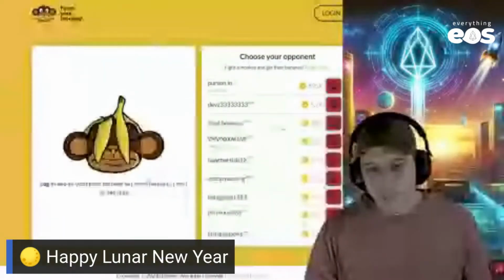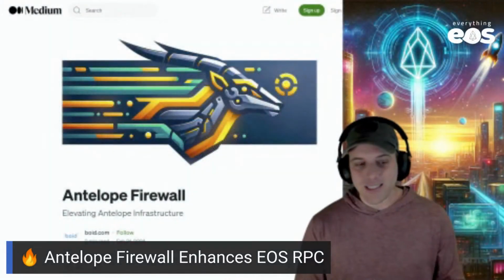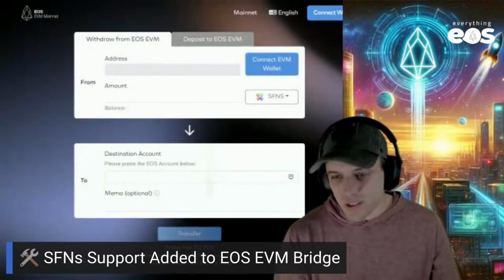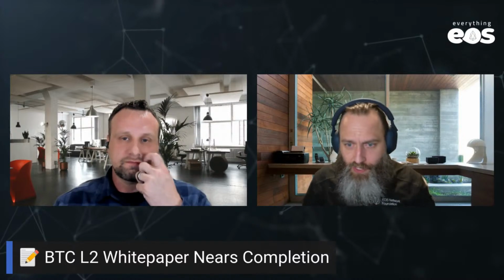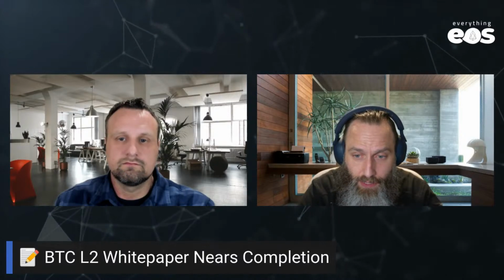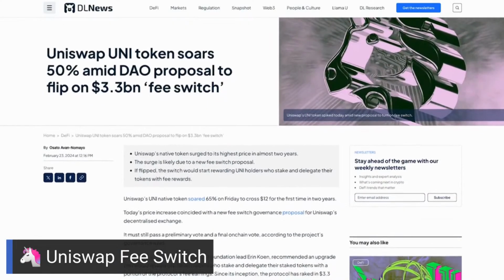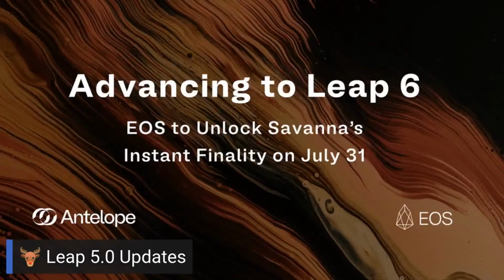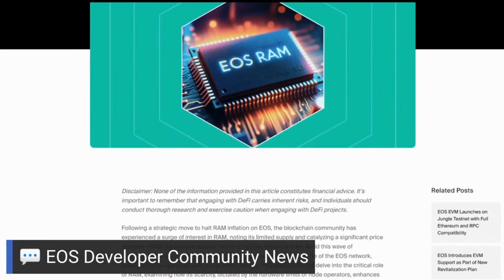EOS Tokenomics, Leap 6 Hardfork, BTC L2, Dev Challenges & More! | Everything EOS Livestream - Feb 28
Join the Everything EOS Livestream to learn about the latest news from across the EOS Network, get exclusive insights from ecosystem leaders, and connect with other community members!

Topics covered will include:
🔦 EOS Ecosystem Spotlight: Latest and greatest news from the community
🧔🏻 Big Beard Banter: Ecosystem updates from ENF CEO, Yves La Rose
📰 Industry News: A high-level look at broader Web3 trends
🔥 Fireside Chats: Thought-provoking conversations with ecosystem contributors
🛠️ EOS Developer News: Catching our builders up on pressing updates
➕ More!

Near the end of the event, we'll be presenting the community with a monthly developer challenge and a chance to win 1000 EOS 🤑

Make sure you set a reminder so you don't miss out on this epic event! We can't wait to see you there 🥳